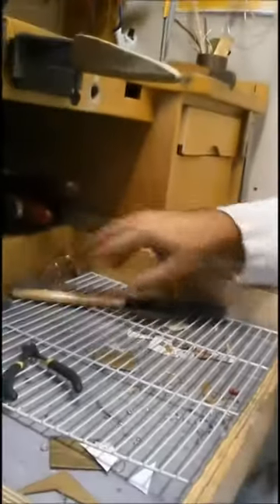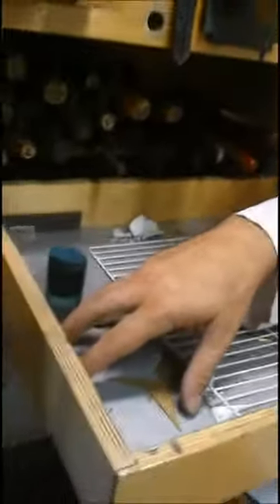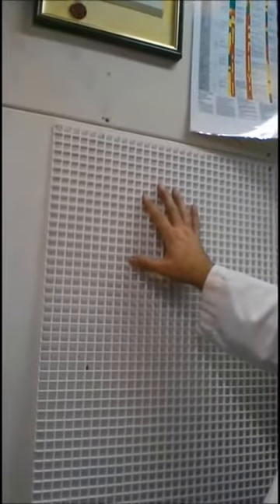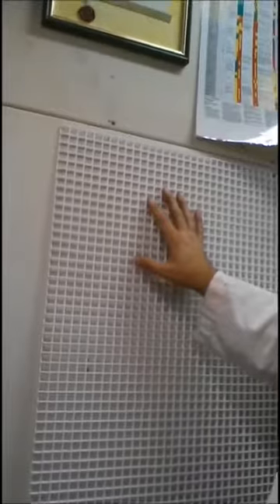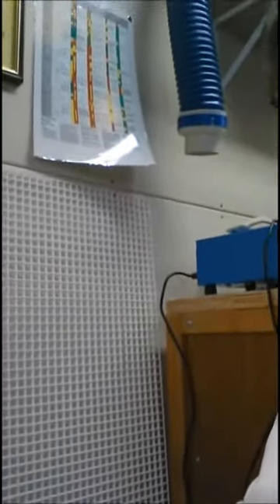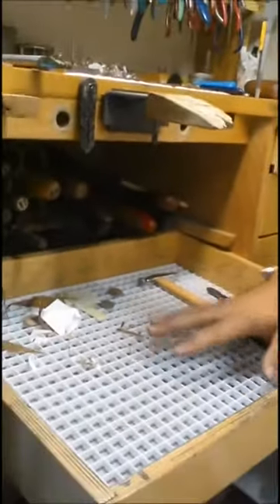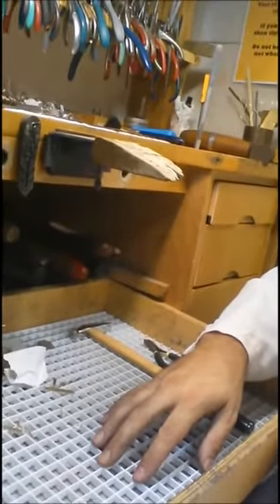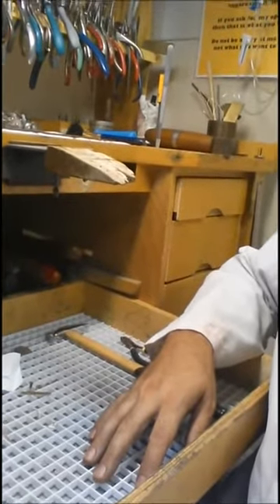Jerry's Basic Jewelry Bench work 5 Keeping cleaner while you work and saving your 'fines'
A quick video on how to save more of your fines and keep yourself cleaner when working.

MAIL - Gerald Livings
5940 Forest Lane
Fitchburg WI
53711

Thanks so much for helping me do what I love!